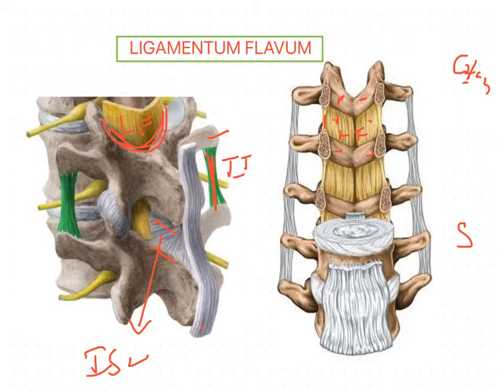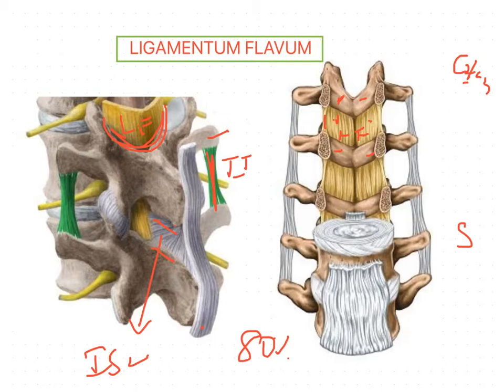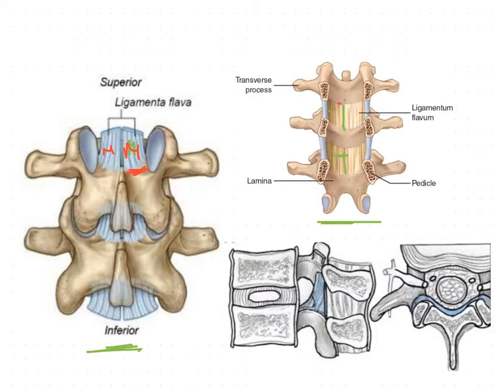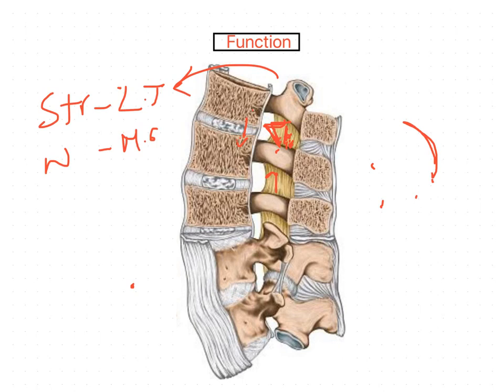Ligamentum flavum VERTEBRAL COLUMN